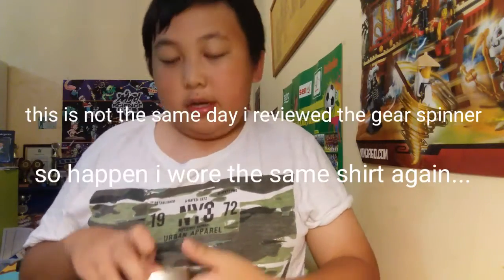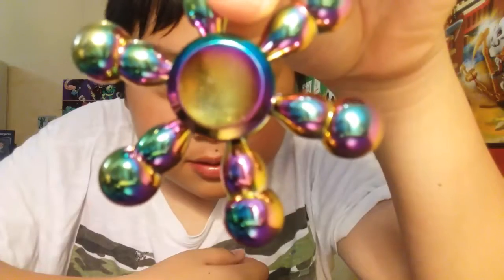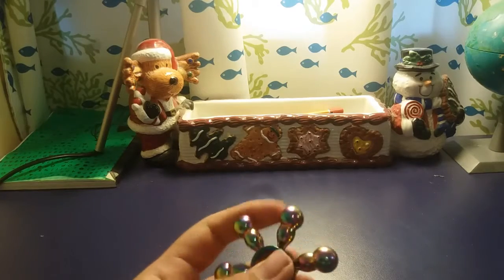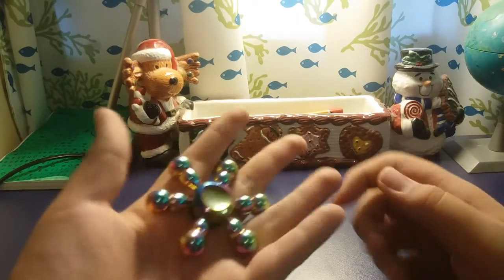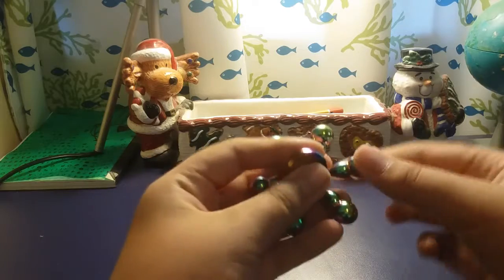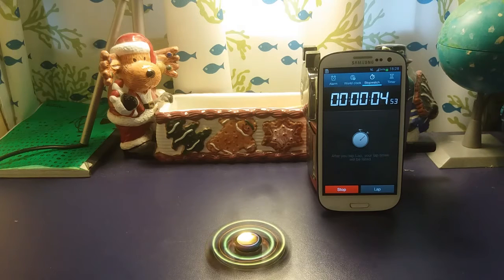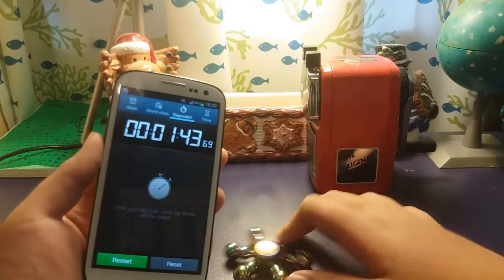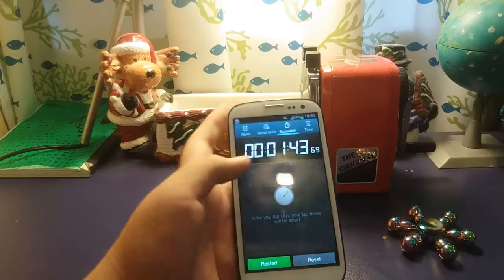Rainbow Metallic Fidget spinner!!!??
So guys i hope you enjotly the video make sure to like the video!!btw i am wearing the same shirt on a different day so yaa!